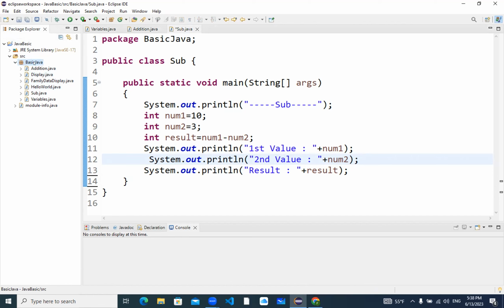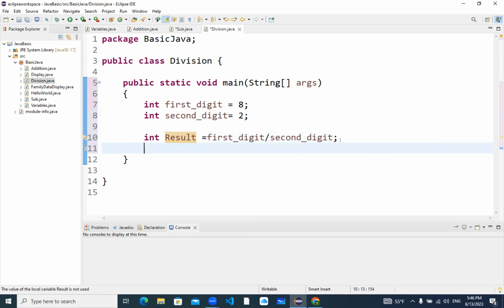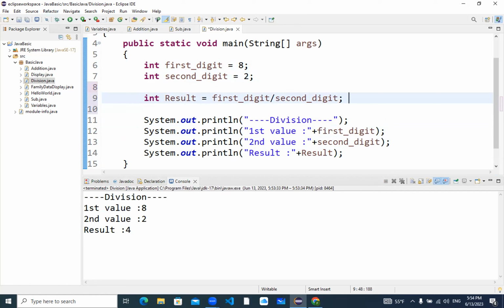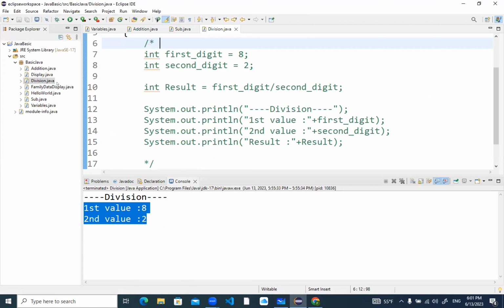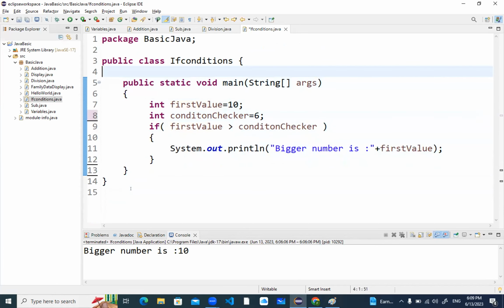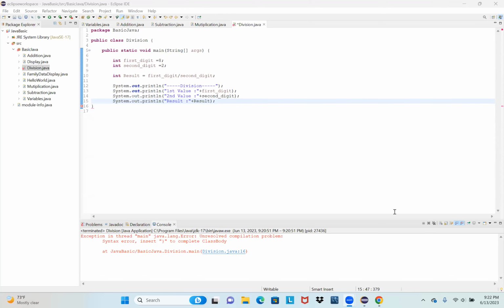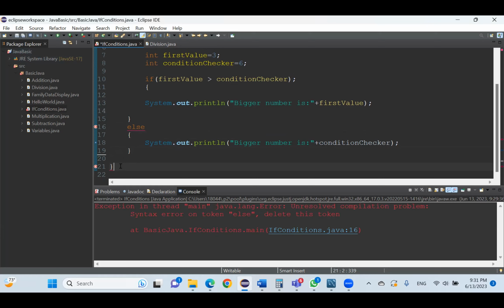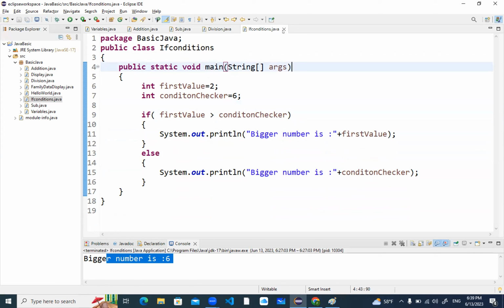Day 27 Core JavaScript